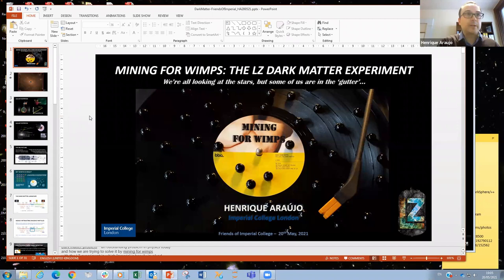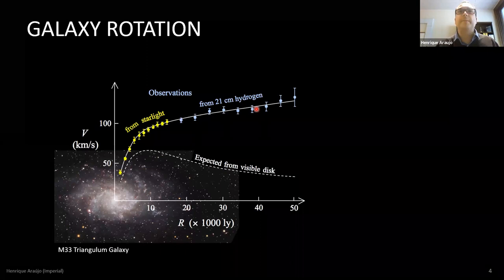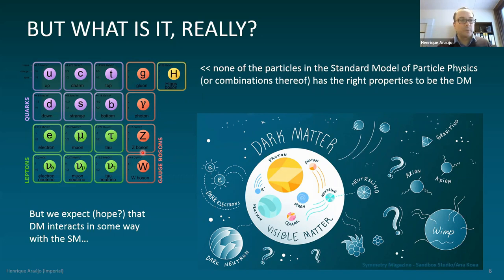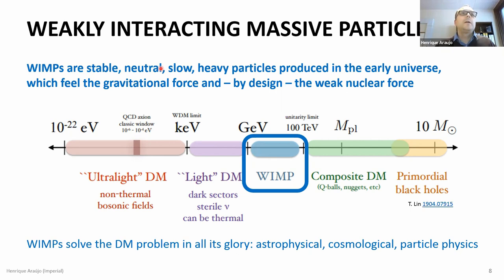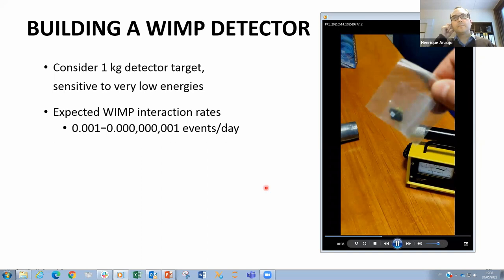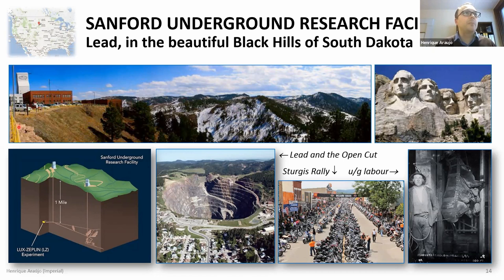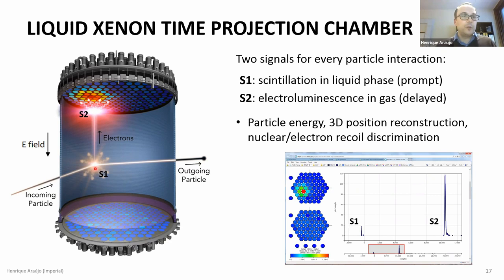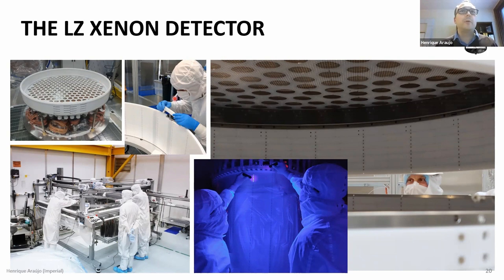Detection of Dark Matter - the LZ Experiment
The LZ Dark Matter Experiment – Mining for Weakly Interacting Massive Particles (WIMPs).

Recorded in May 2021.

Henrique Araújo, Professor of Experimental Astroparticle Physics, Imperial College London

We have known for decades that most of the mass of the universe comes in the form of an elusive substance we call Dark Matter. Professor Araújo described what is known about this mysterious substance, and how physicists are searching for its composition using a variety of experimental techniques.

He focused on the flagship LUX-ZEPLIN (LZ) experiment, which is switched on deep underground. LZ is searching for rare interactions between these dark particles and ordinary matter.

Dark Matter appears to make up more than four-fifths of the universe’s mass, but scientists have not yet observed this elusive substance which neither emits nor absorbs light at any wavelength. Weakly Interacting Massive Particles, or WIMPs, are the leading candidates for dark matter. They are thought to be extremely numerous – with up to a billion crossing our own bodies every second – but their interactions with ordinary matter are at best very rare.